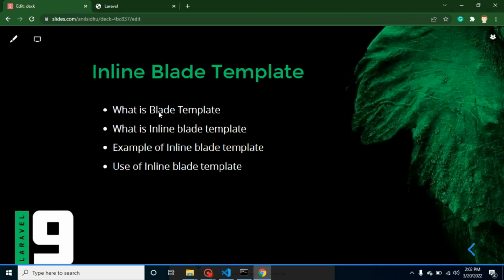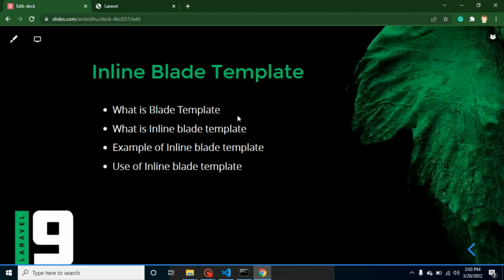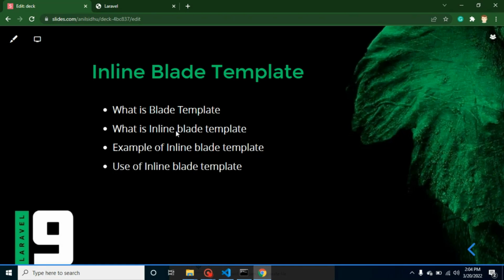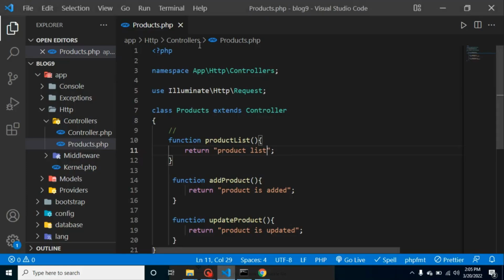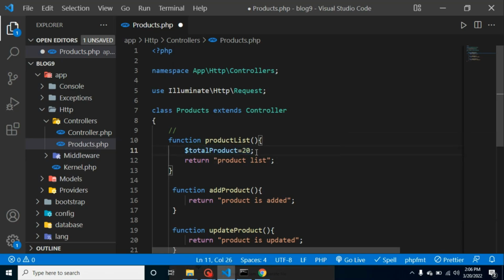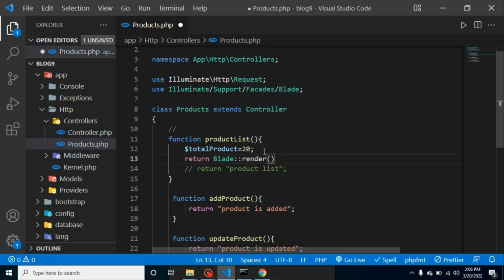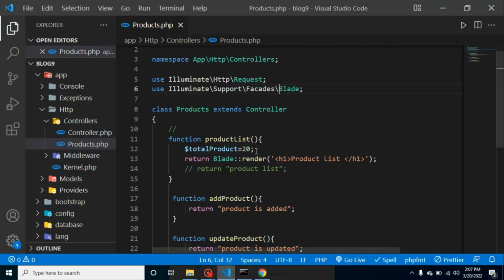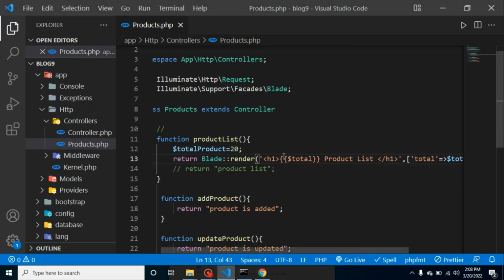Laravel 11 tutorial #67 Inline Blade template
In this laravel 9 new feature tutorial, we learn about Laravel inline blade template in English language. Video made by anil Sidhu in English

main points of video
What is Blade Template
What is Inline blade template
Example of Inline blade template
Use of Inline blade template